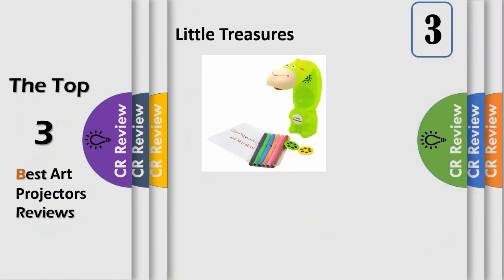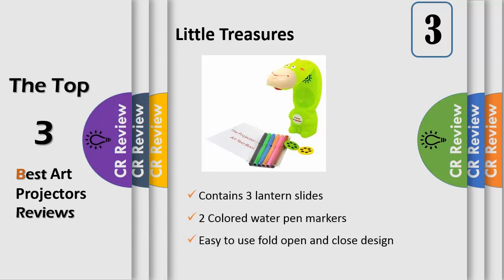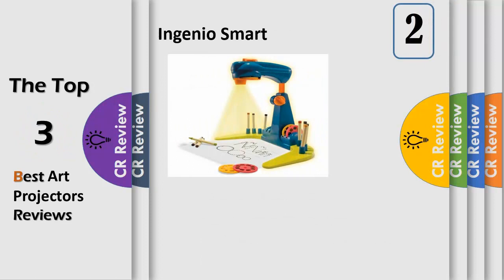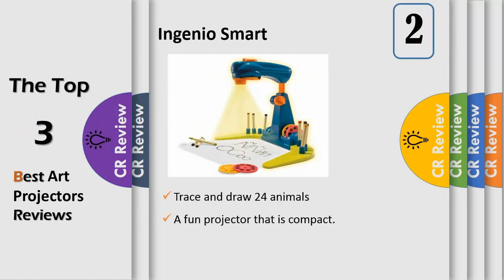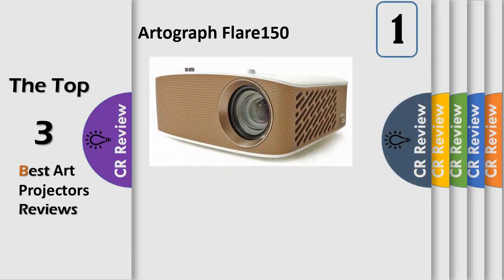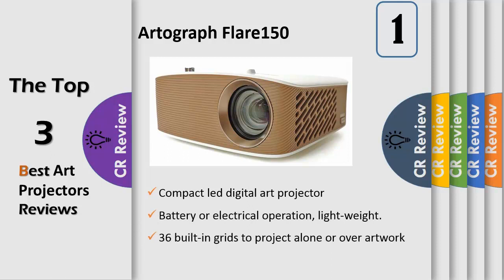Top 3 Best Art Projectors Reviews in 2019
Get Discount From Here:
3.Little Treasures
2. Ingenio Smart
1.Artograph Flare150

Learning to draw or paint can be challenging for artists of all ages. Tracing is a useful way to acquire the muscle memory and fine motor skills necessary to make your own original masterpieces. Art projectors make this fun and easy. These tabletop devices project an image directly onto your paper, canvas, or other surface, so all you have to do is color in the lines.